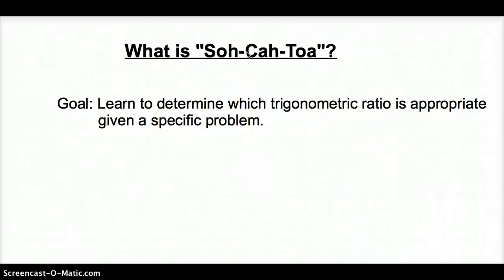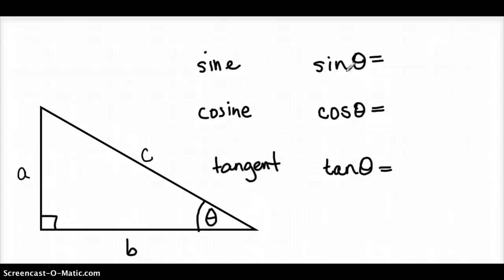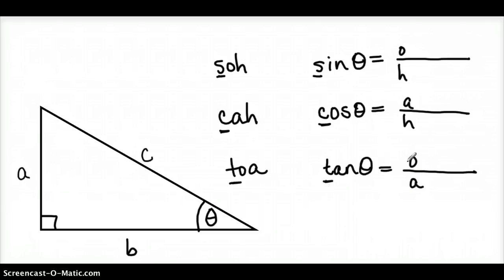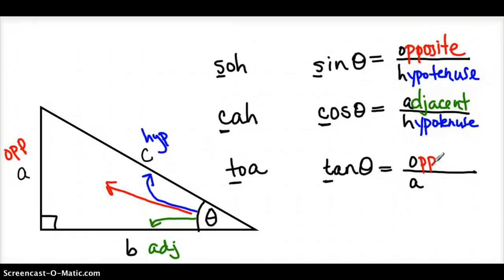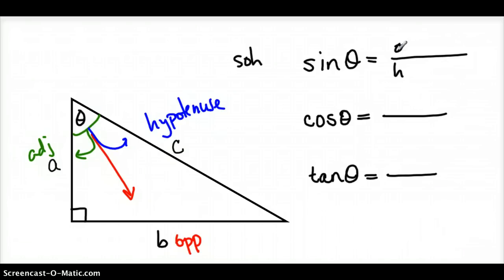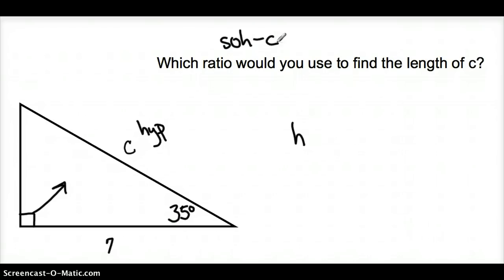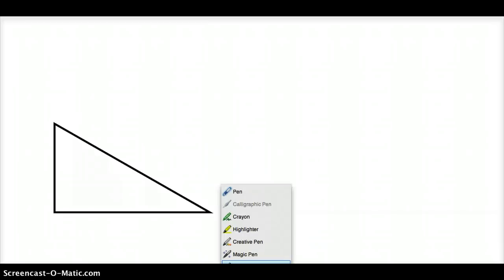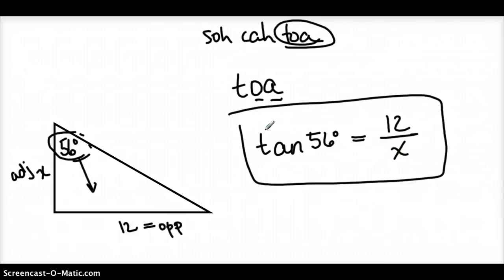What is Soh-Cah-Toa?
Shows how to use Soh-Cah-Toa to determine which trig ratio to use.